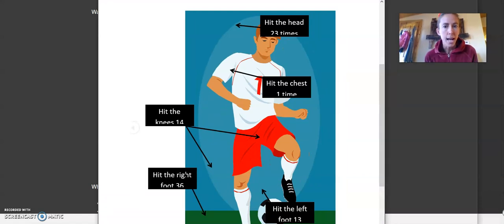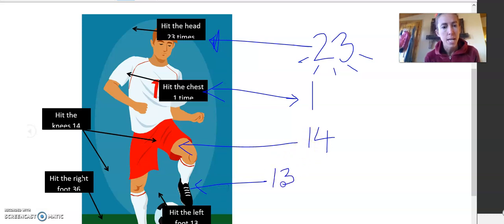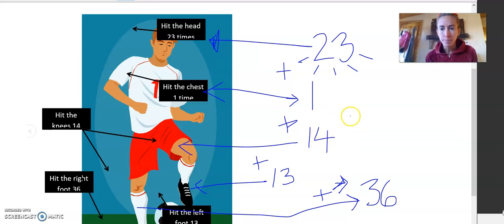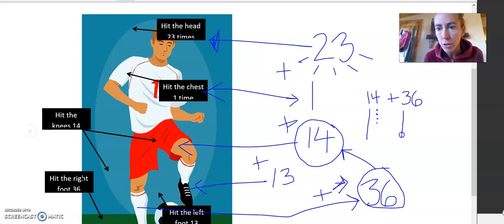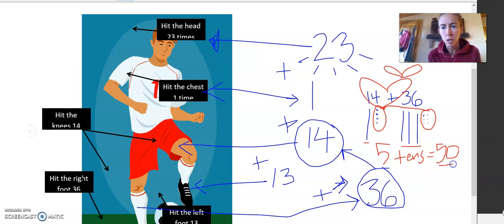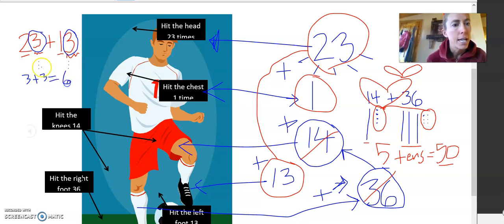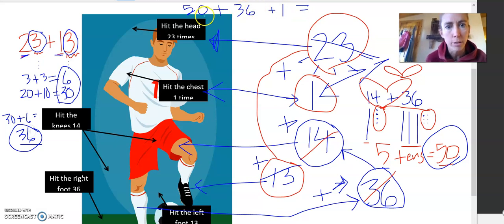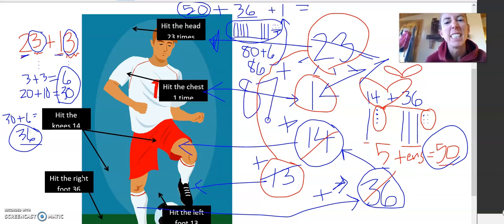Soccer & Math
What's up with soccer and math? Check it out with Math Fairy and do some math!